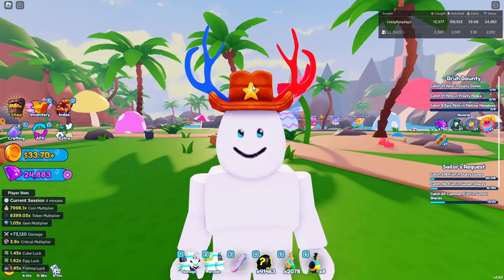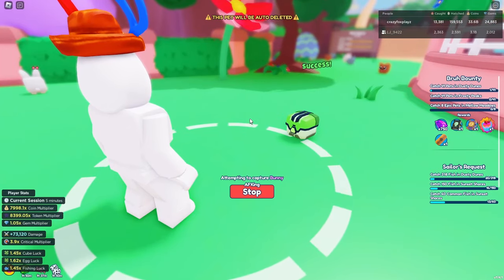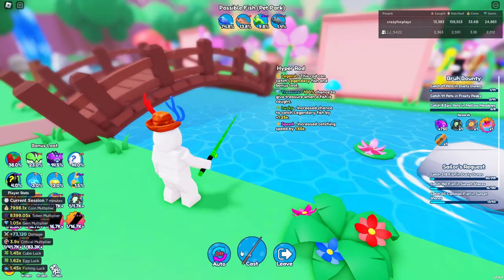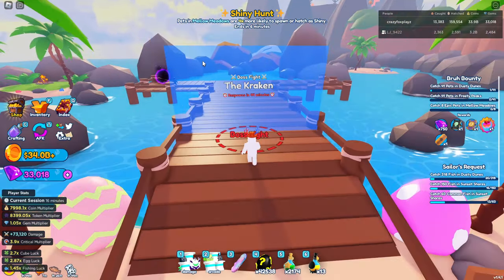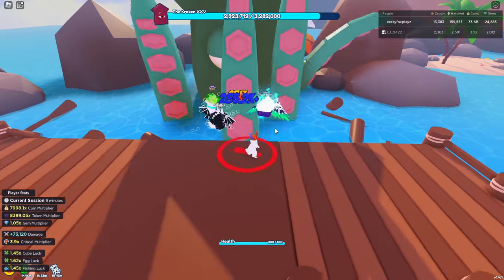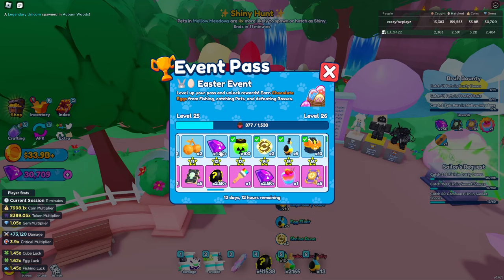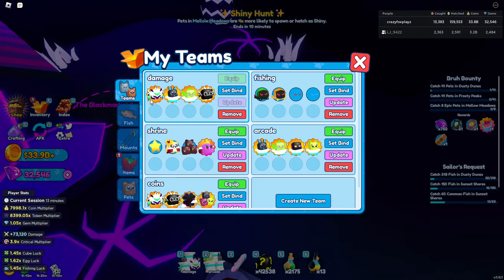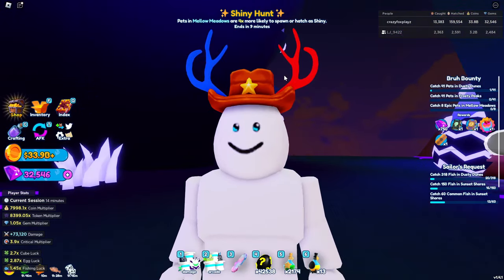HOW TO GET CHOCOLATE EGGS FAST IN PET CATCHERS..